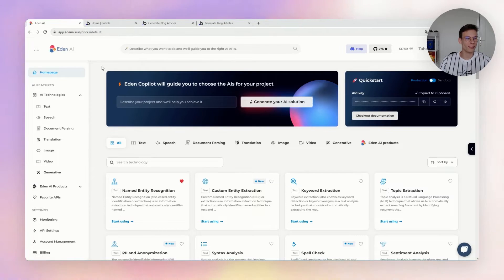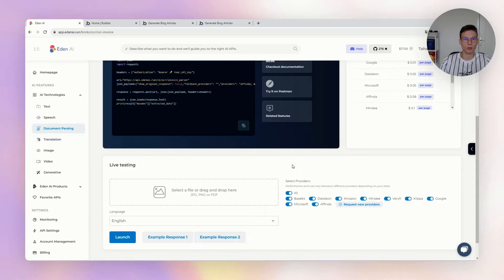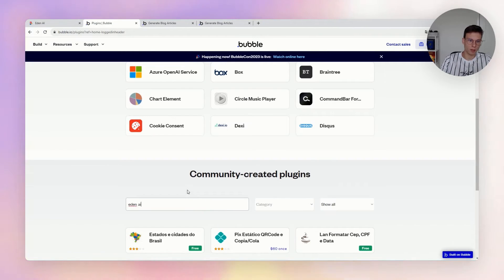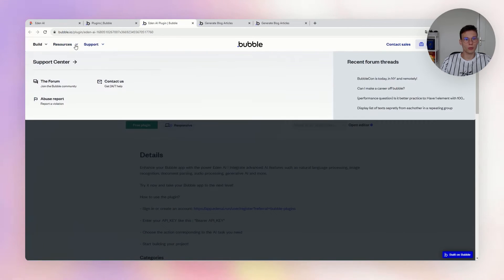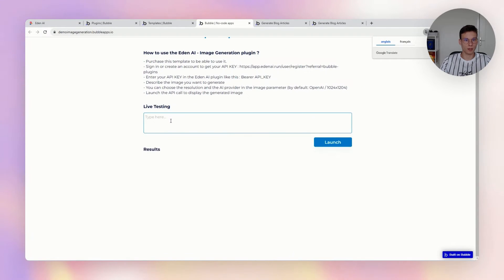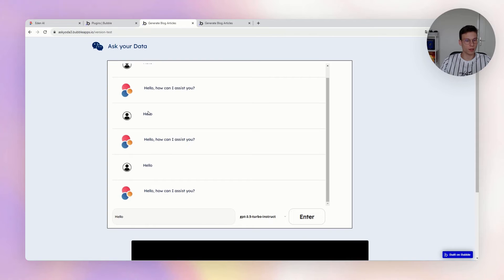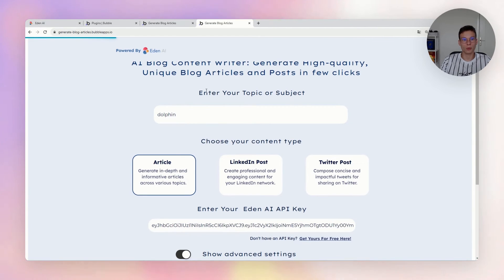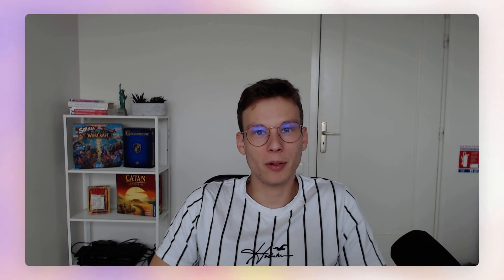Eden AI - Integrate AI with your Bubble.io App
In this video, you will discover how to easily integrate Eden AI's cutting-edge AI capabilities into your Bubble projects.🤖

We'll provide you with a comprehensive, step-by-step guide to ensure a smooth integration process.

Eden AI simplifies the use and integration of AI technologies by providing a unique API connected to top-notch AI engines: Google, Amazon, Microsoft, Open AI, and many others!

👉 Don’t have an account yet? Sign up on Eden AI and get your $5 free credit